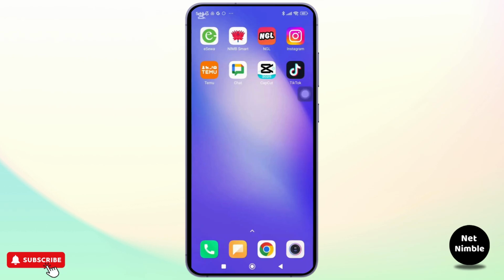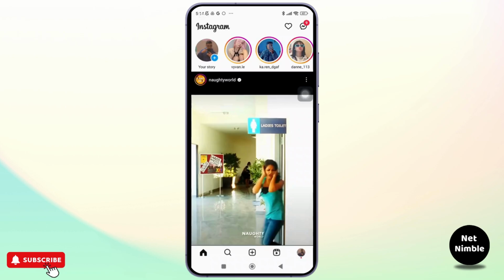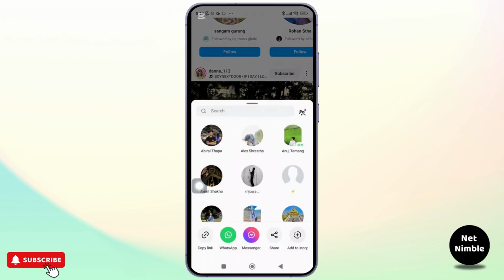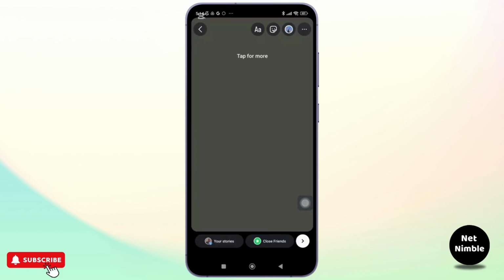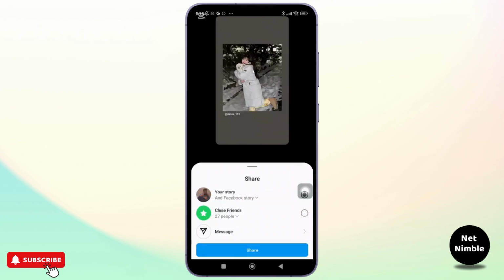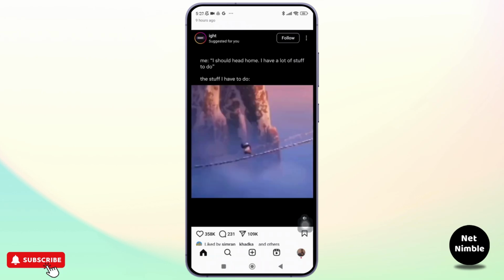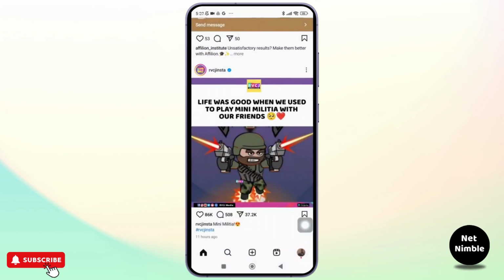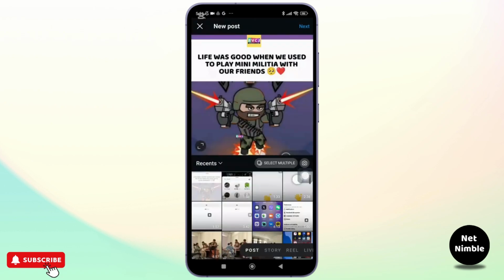How to Repost on Instagram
Want to share someone else's post on your Instagram feed or story? This video will guide you through the steps to repost photos, videos, and reels on Instagram easily. Whether you're asking, "How do I repost on Instagram?" or need help using third-party apps, this tutorial has you covered. Watch now to learn how to repost on Instagram today!

Timestamps:
00:00 How to Repost on Instagram
00:10 How Do I Share Posts and Reels on Instagram?